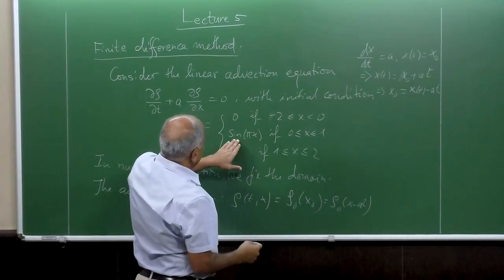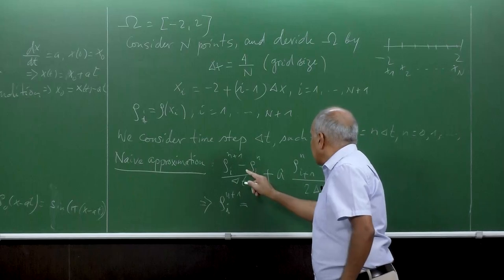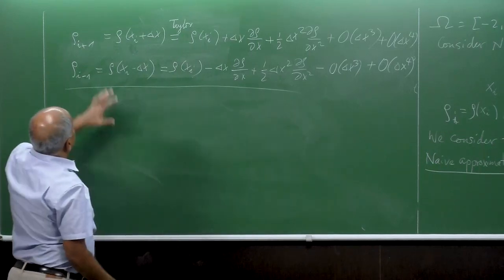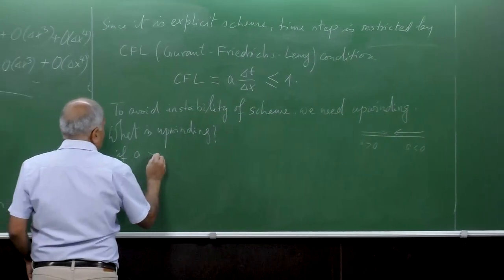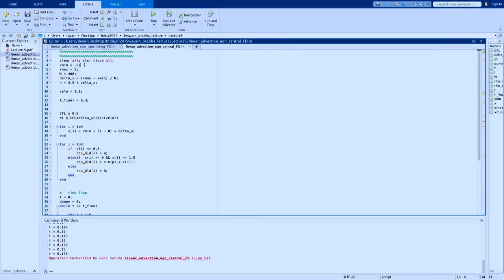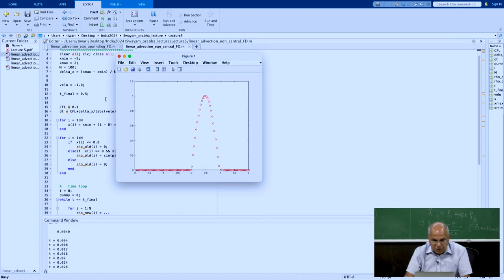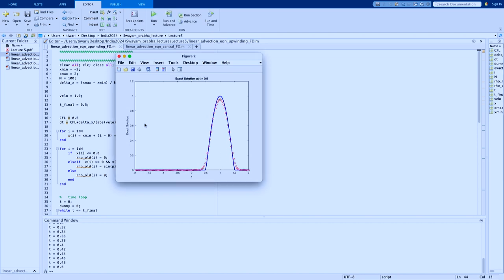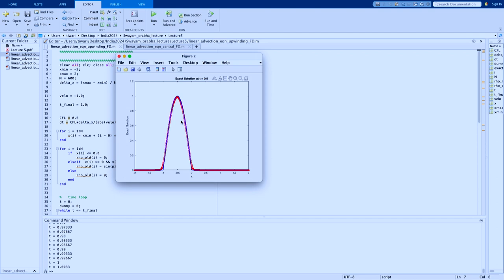Finite difference method for linear advection-diffusion equation and Matlab...